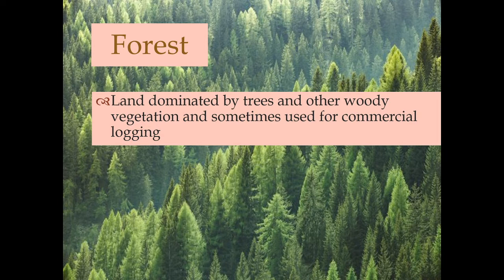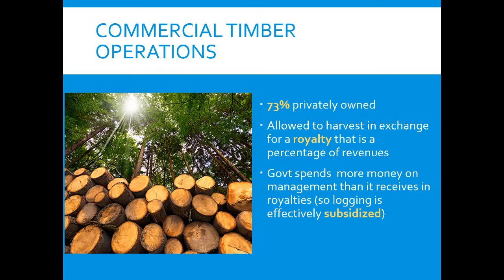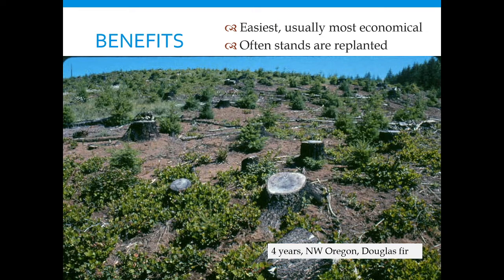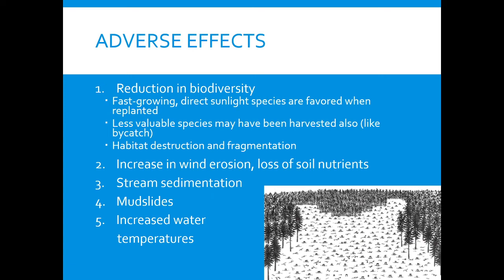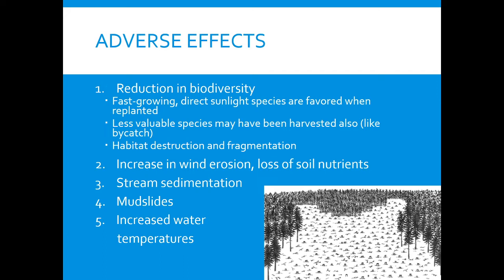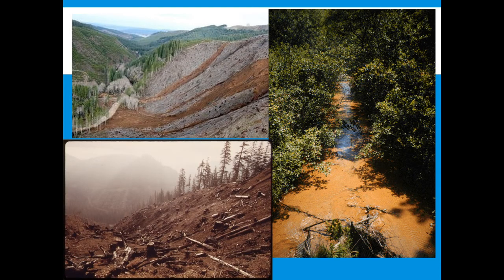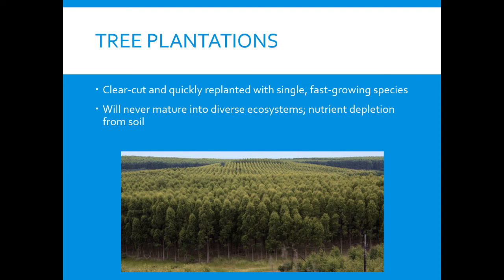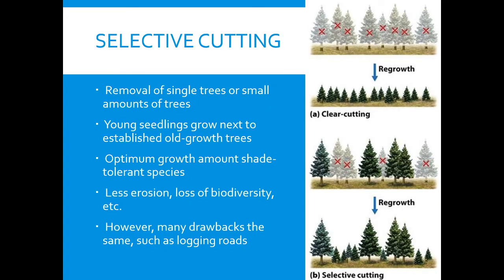APES Unit 5.2: Clear-Cutting